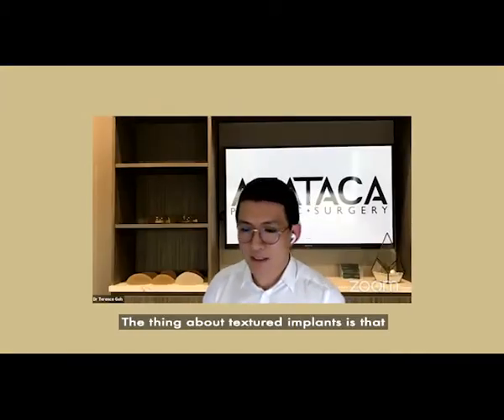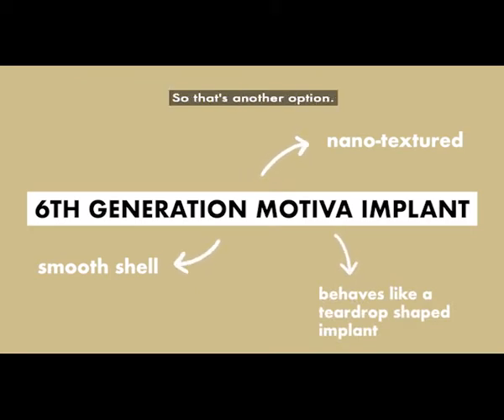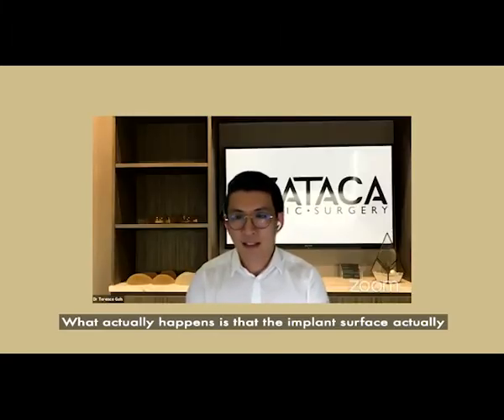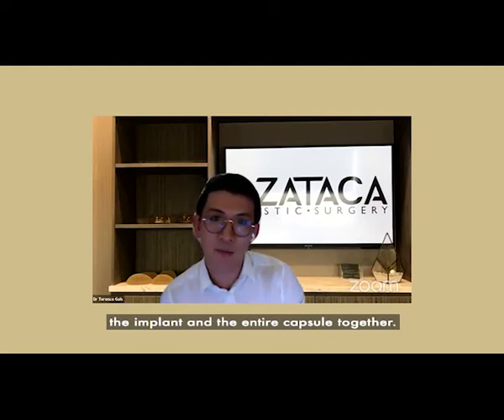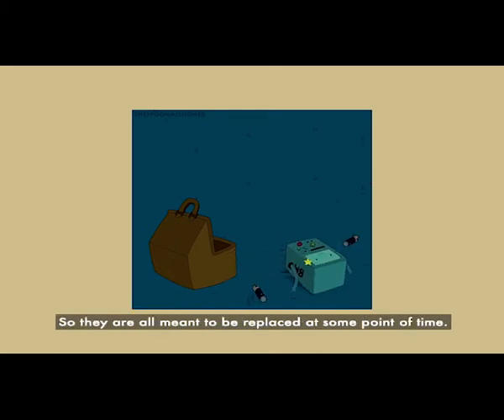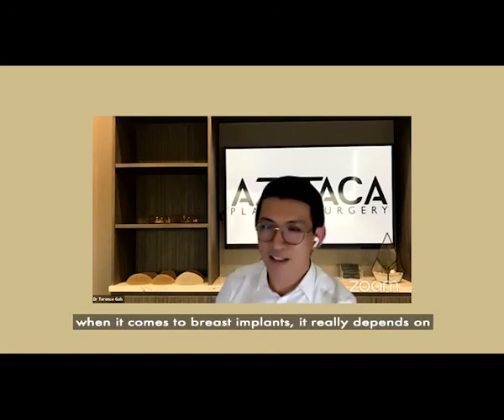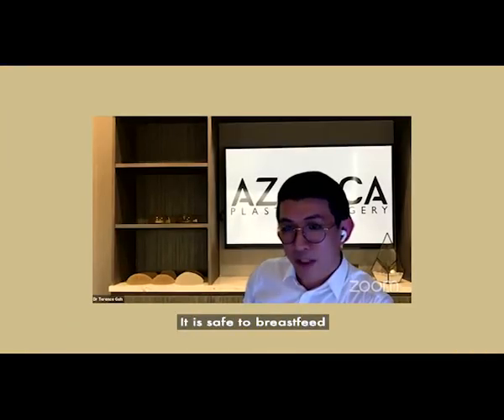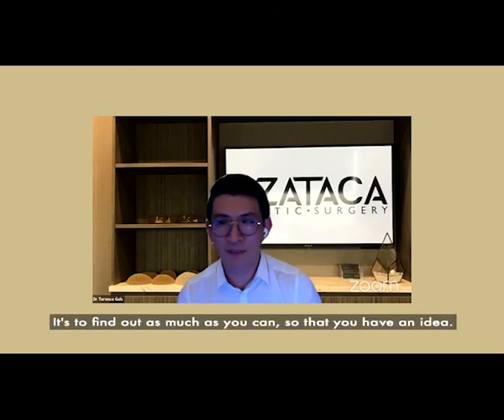All About Breast Implants! Teardrop? Round Shape? | DoctorxDentist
Can I breastfeed after getting breast implants? Which implant should I choose? In this video, Dr Terence Goh answers your questions on all things Breast Implants! Be sure to tune in to find out more!

0:09- What are Breast Implants?
0:27- Which implant should I choose?
0:48- What is a Motiva Implant?
1:45- How does ALCL occur?
1:46- Symptoms of ALCL
1:58- What causes ALCL?
2:18- How common is ALCL?
2:25- Can you treat/cure ALCL?
2:55- Breast Implants vs Fat grafting?
3:25- How long do breast implants last?
3:43- What is a capsular contracture?
4:23- Is there a limit to the volume?
4:58 Is it safe to breastfeed after getting implants?
5:14- How much do breast implants cost in Singapore?
5:38- What advice would you give to someone going for breast implant surgery?

►Read these articles for more information on Breast Implants:
- This Singapore Plastic Surgeon Discusses The Link Of Textured Breast Implants To Lymphoma (BIA-ALCL)